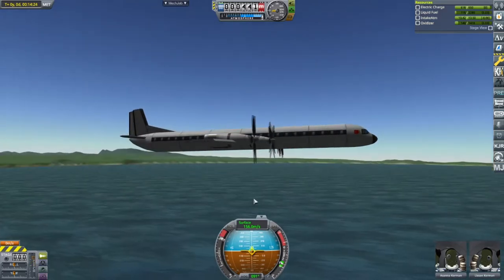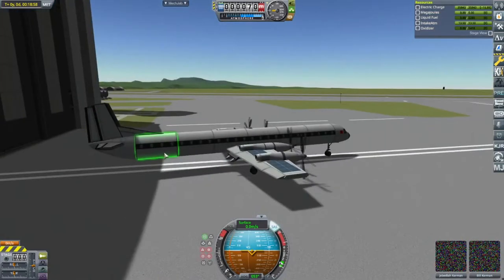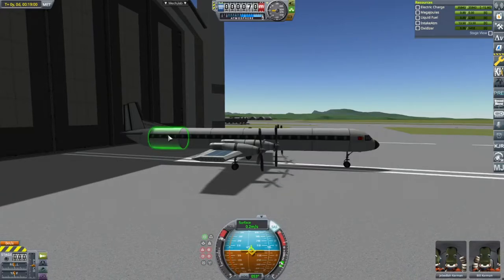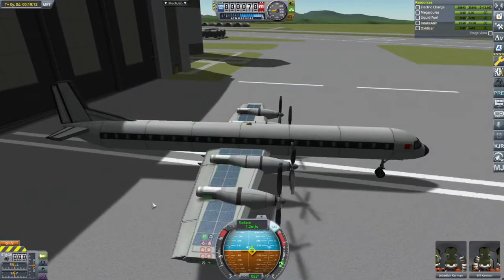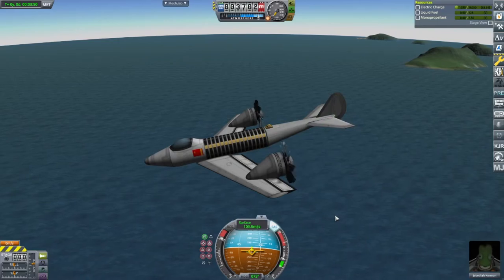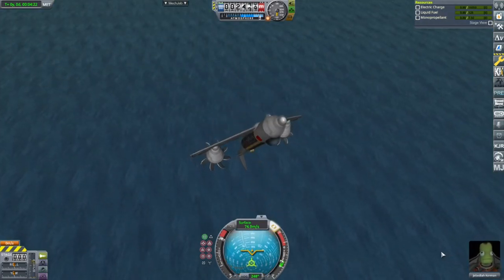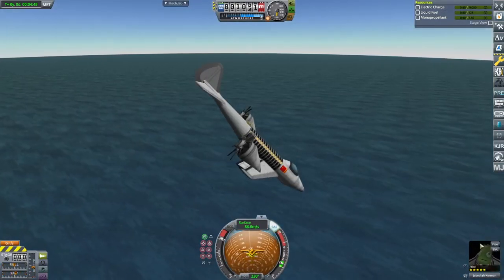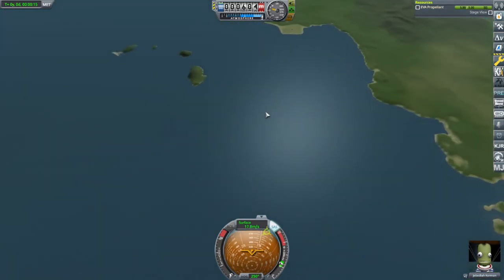What is the Best Way to Power your Propeller Planes in KSP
In this video I compare the different ways you can power a propeller plane, along with demonstrating the effectiveness of variable pitch propeller aircraft by nearly (1m/s short) going super sonic in one.